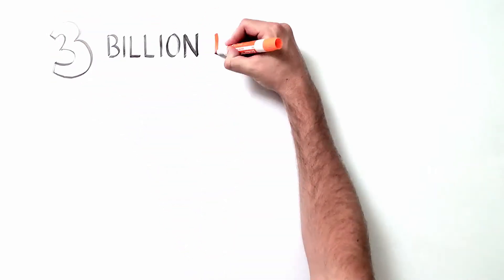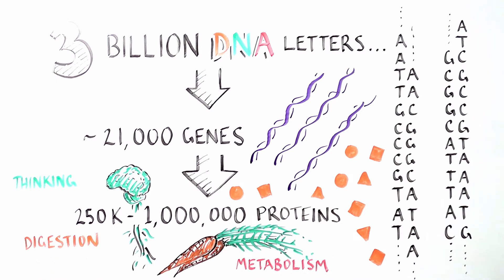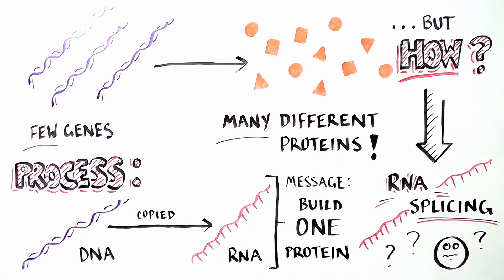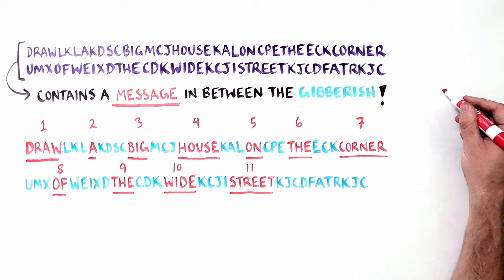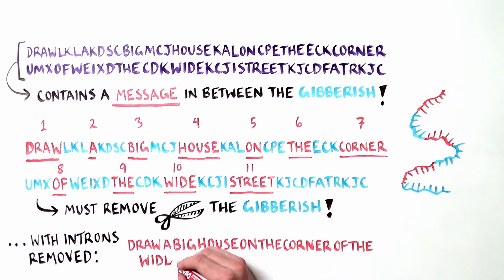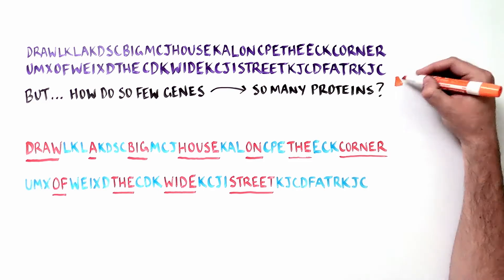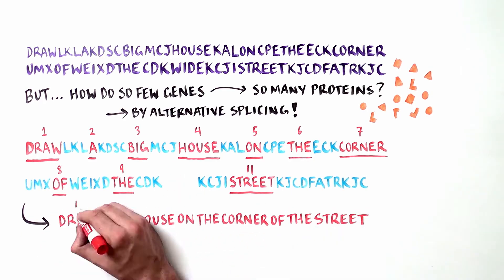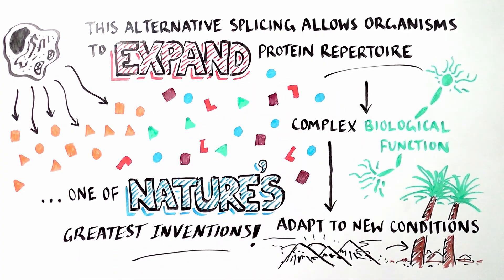Just What is RNA Splicing?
Splicing is truly one of nature's greatest inventions.

YourekaScience and Cold Spring Harbor Laboratory team up to explain how this molecular miracle happens.